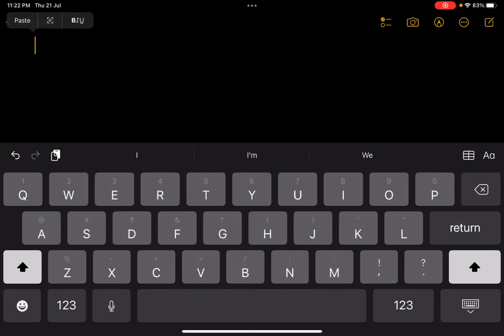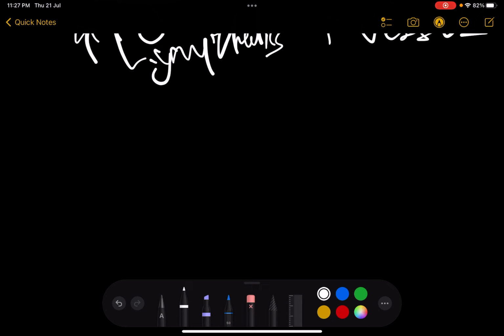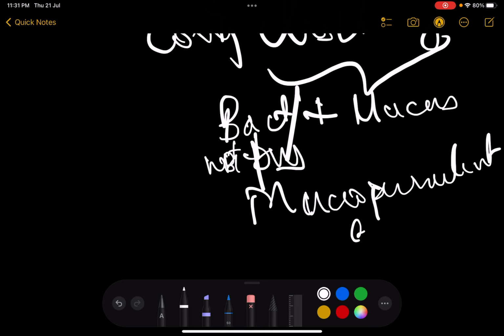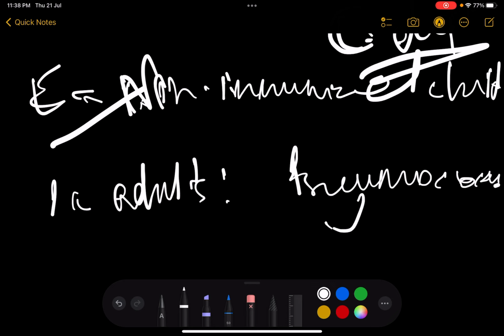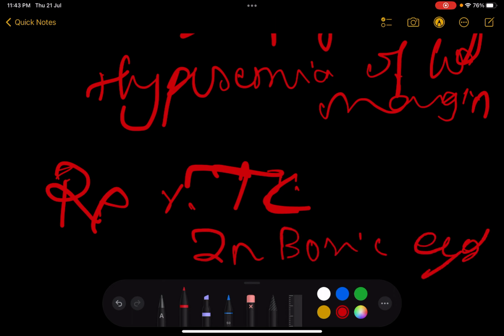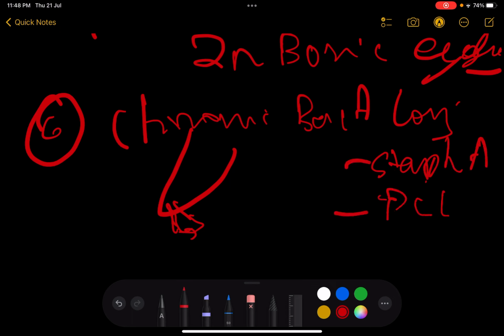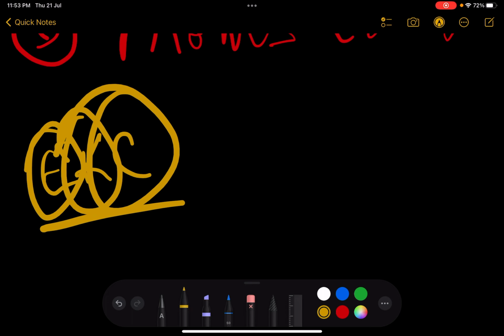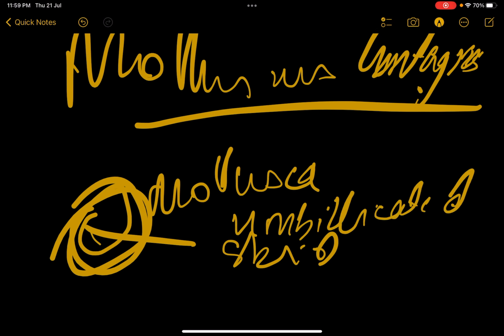Conjunctiva explained ASAP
Bacterial conjunctivitis
Viral conjunctivitis